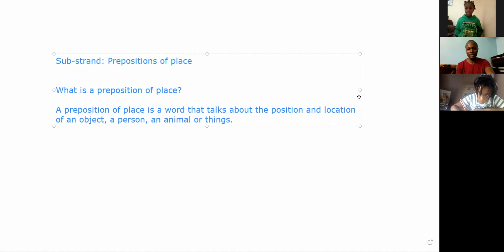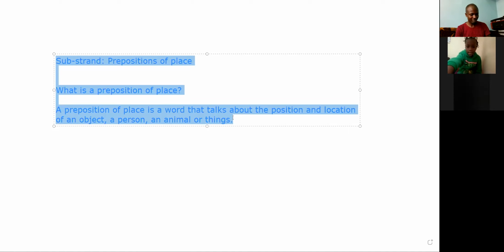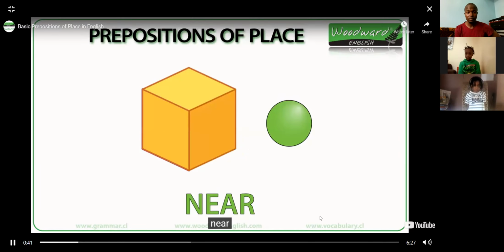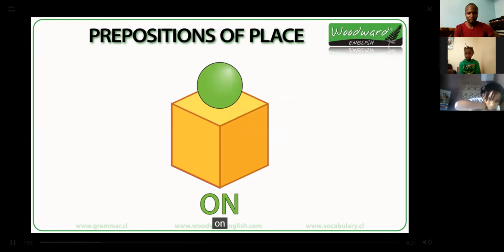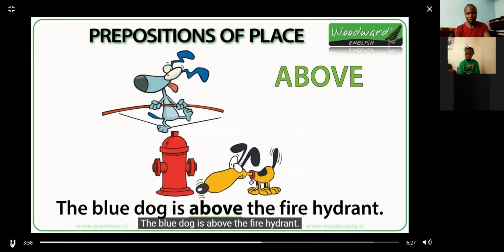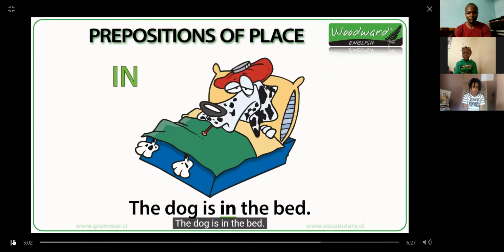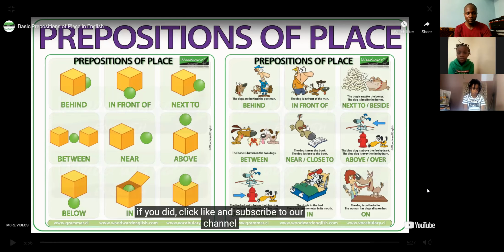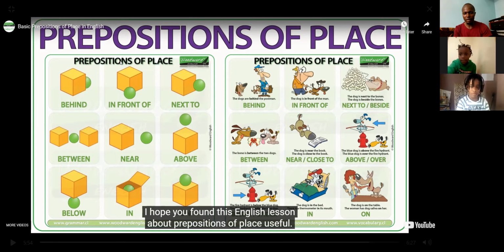Grade 3: Preposition of place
BigPen is the fastest growing online studies center in Kenya since 19th March, 2018 used by over 400 families with children in both primary and secondary schools.